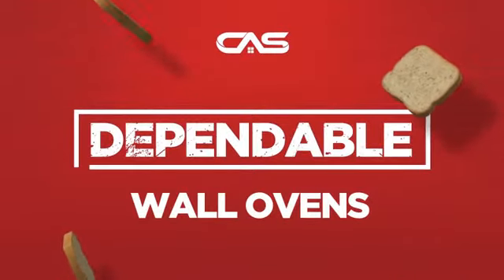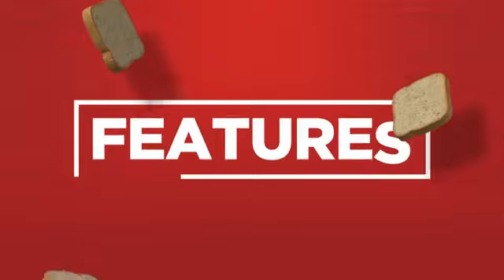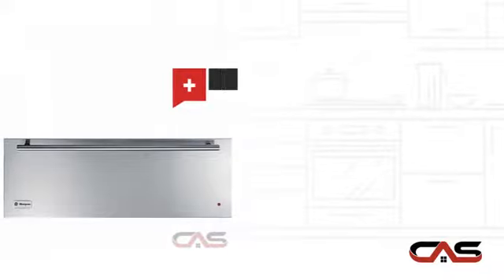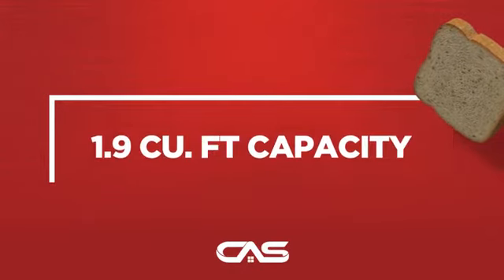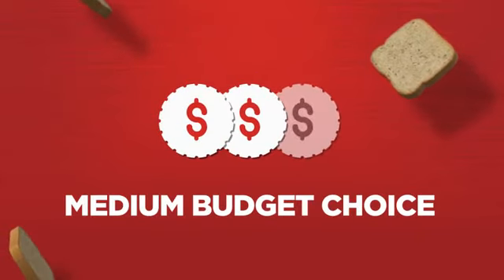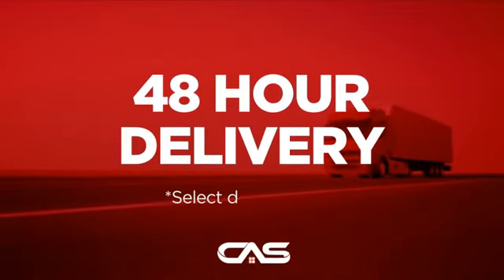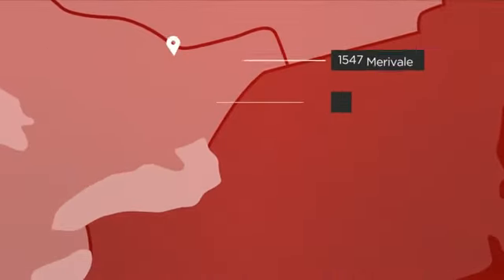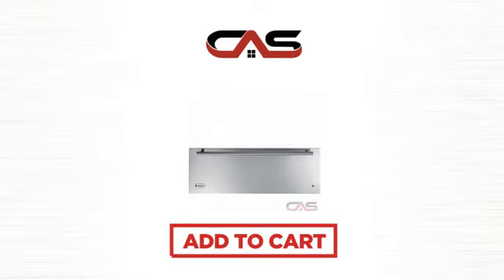Monogram ZTD910SFSS Warmer Drawer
GE Monogram ZTD910SFSS Warming Drawer with 1.9 cu. ft., 30 in,Capacity, 450
Watt Element, Variable Temperature/Humidity Controls, Proofing, ADA
Compliant and Pan Set Included